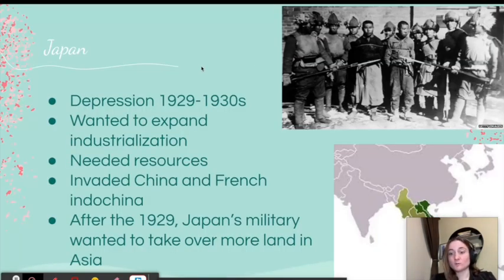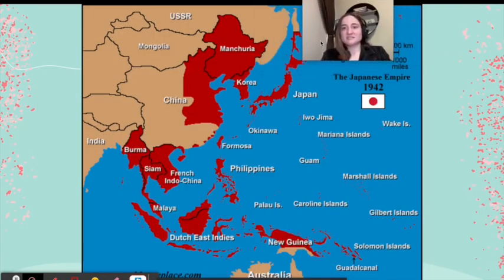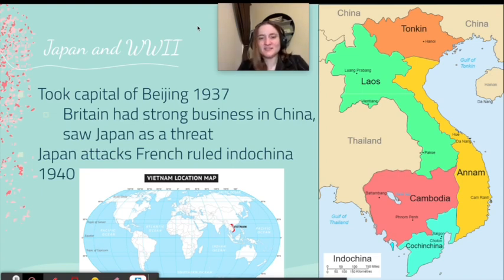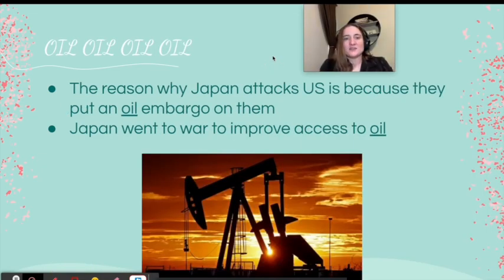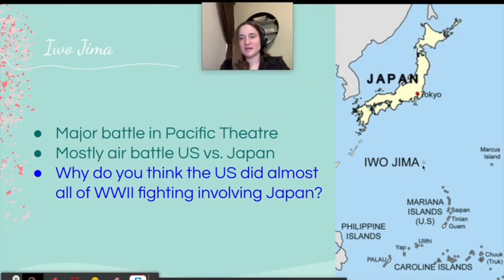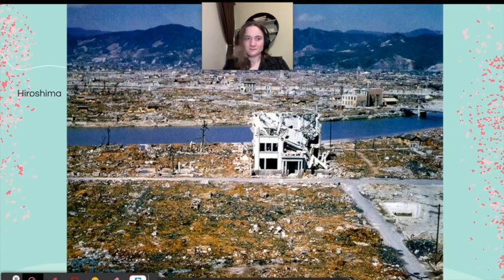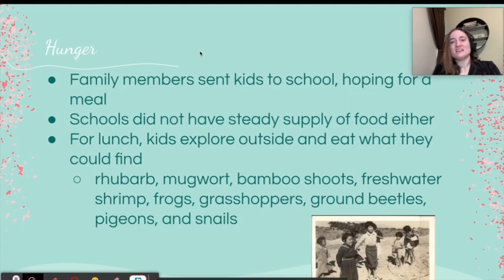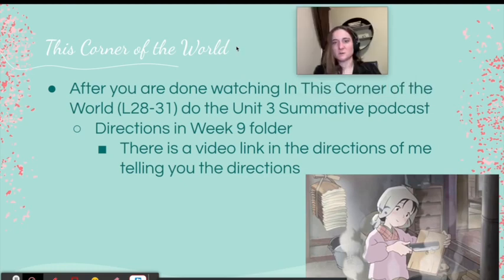U3-L27 HTF23 Intro To The Otherside of War Full